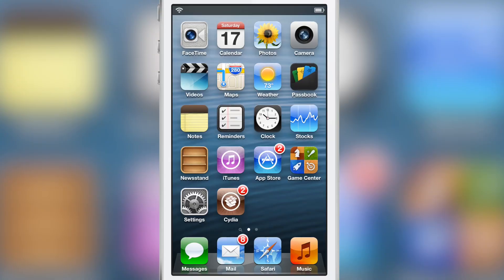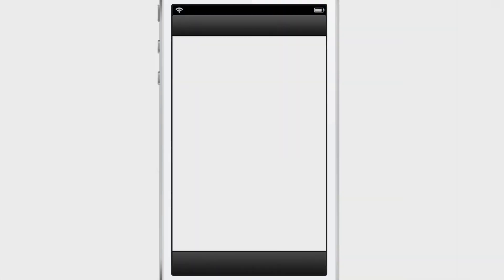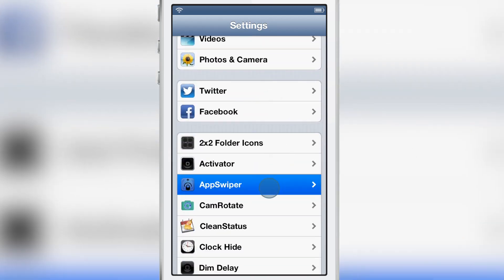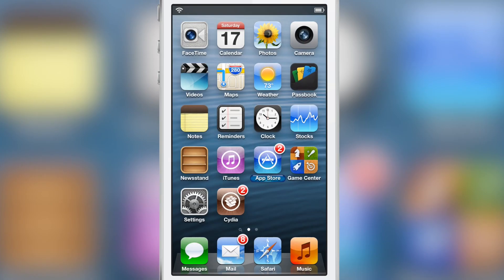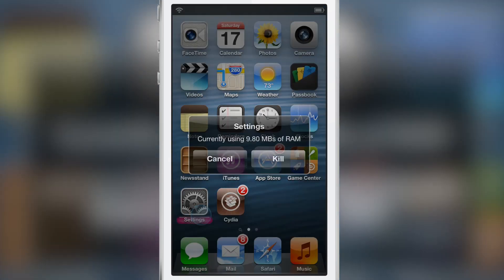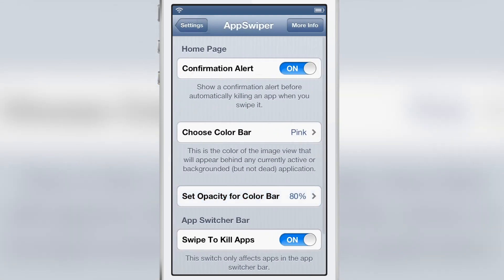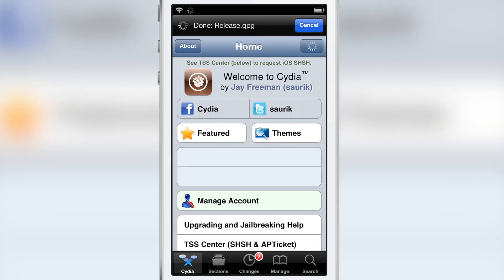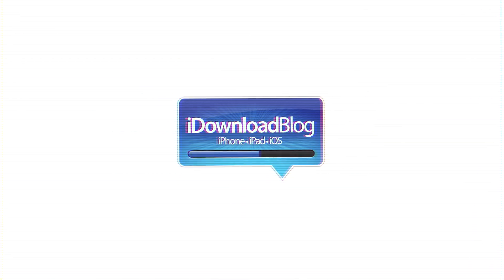AppSwiper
Name: AppSwiper
Description: Kill apps on the Home screen with a swipe gesture.
Price: $0.99
Repo: BigBoss
Developer: David M.

About iDB